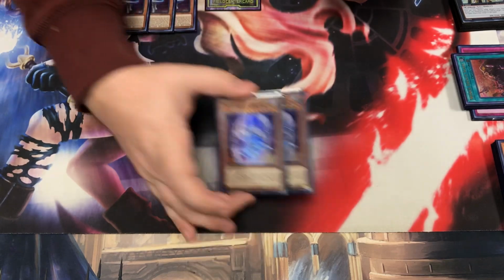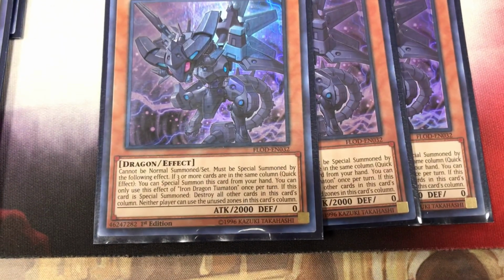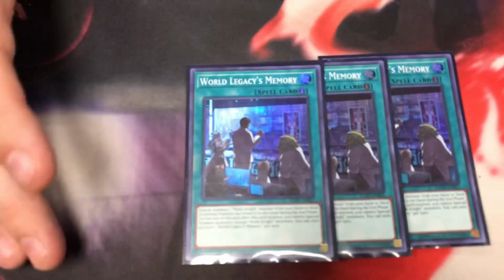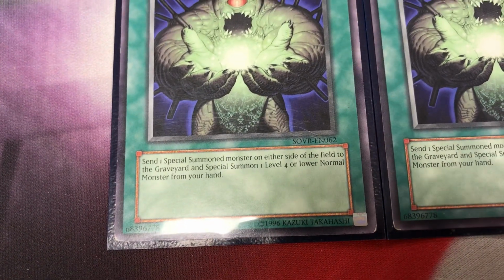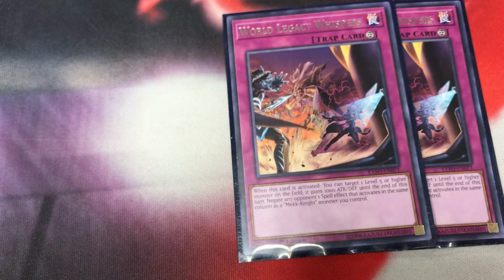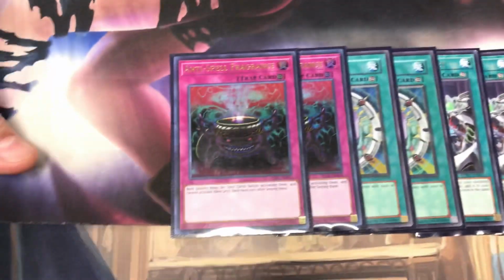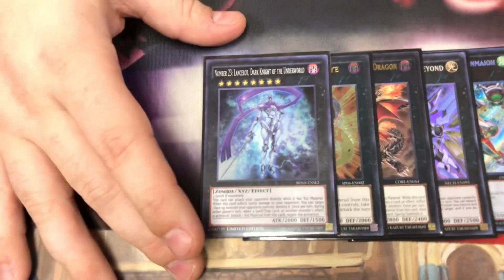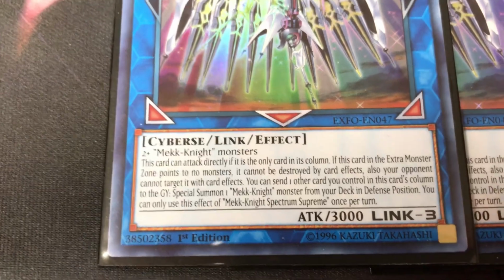PURE MEKK-KNIGHT DECK PROFILE MARCH 2019 FORMAT!!! UNDEFEATED!!!